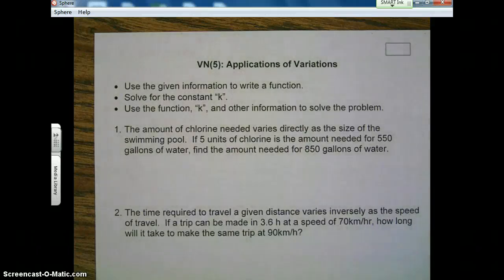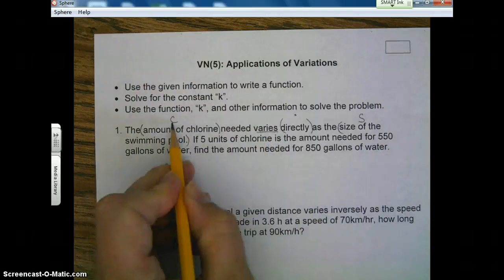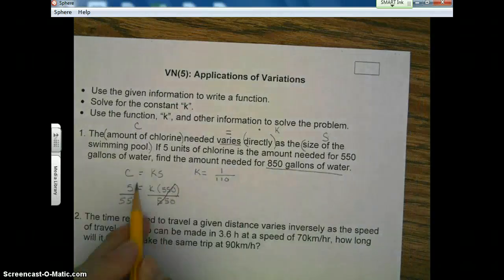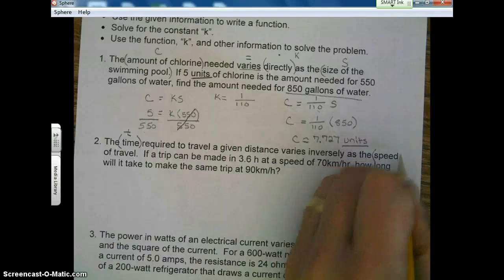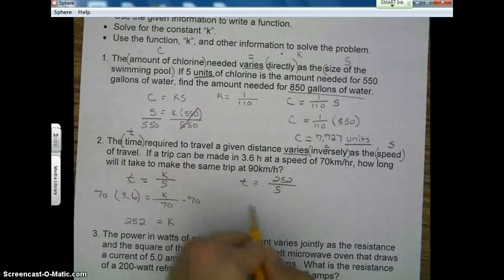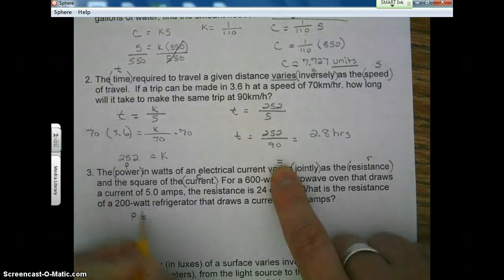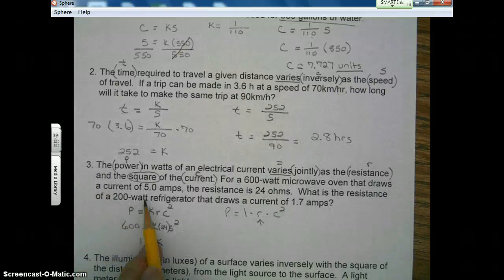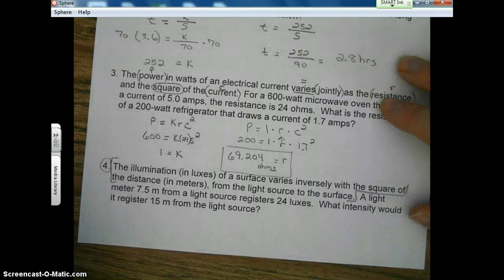Applications of variations